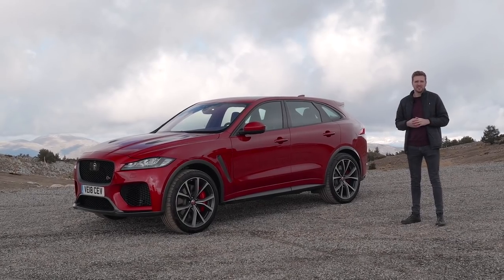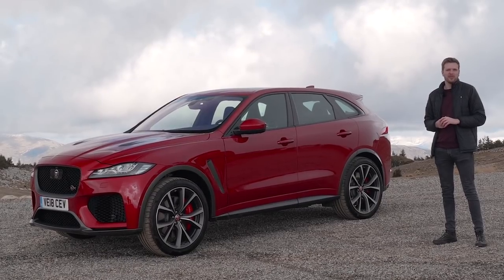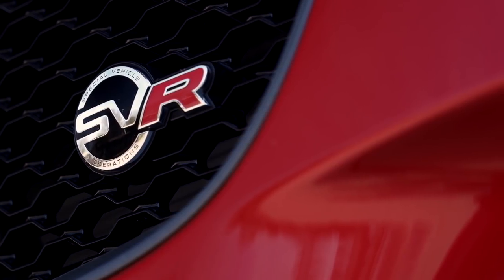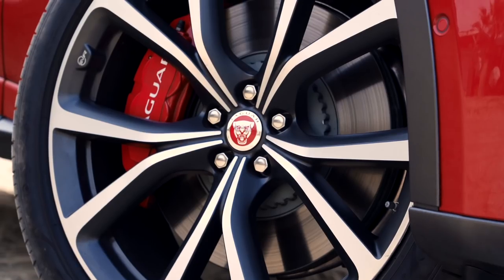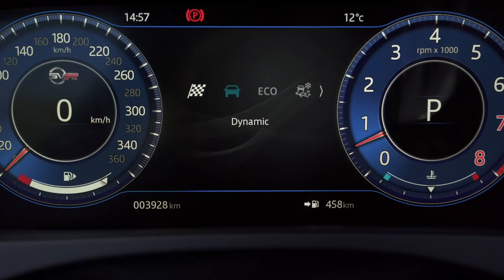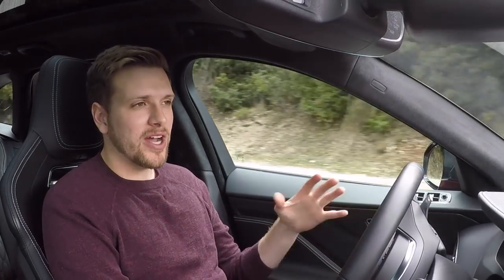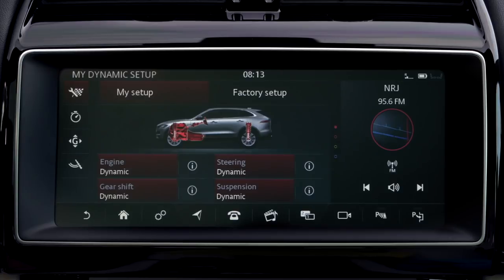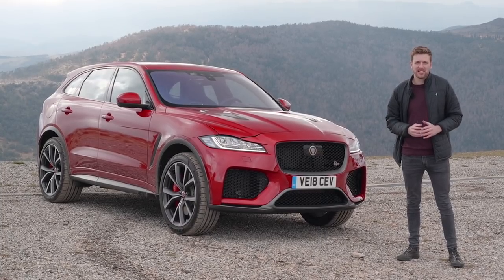2019 Jaguar F-Pace SVR: First Drive Review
A whopping 541 horsepower hides under the hood of the 2019 Jaguar F-Pace SVR. Think about that. Once upon a time, you couldn't find a supercar with that much grunt. But the trend of hot crossovers is booming, and to combat rivals like Alfa Romeo, Jeep, and Porsche, which each have their own respective entries, Jag's hot F-Pace hits the market with all the right equipment.